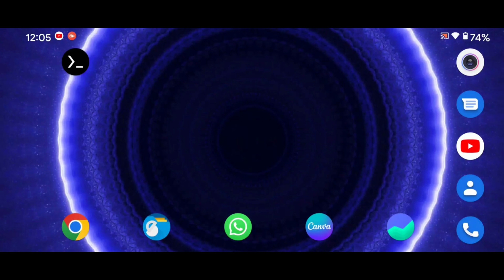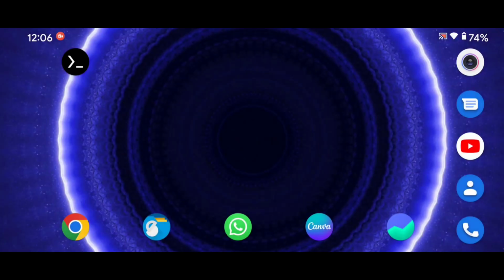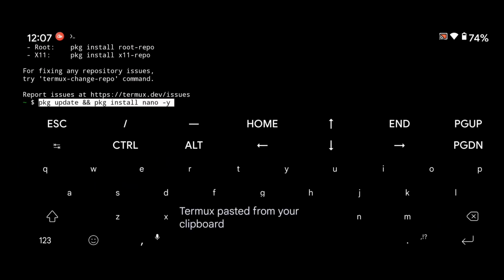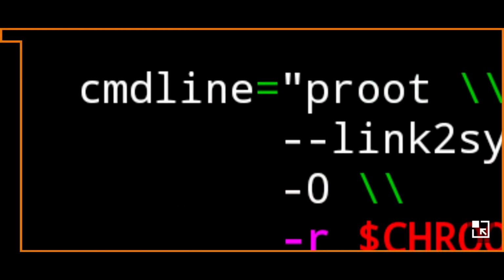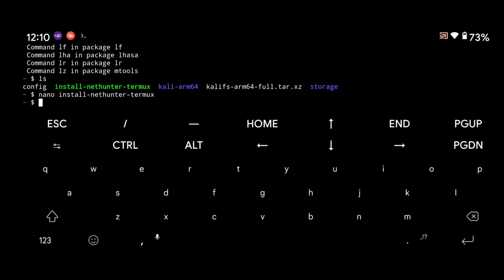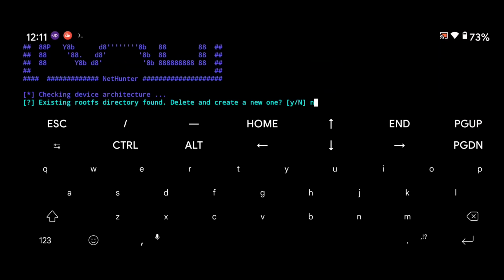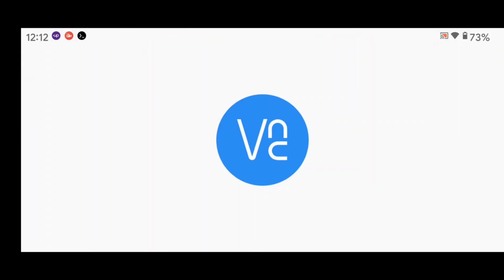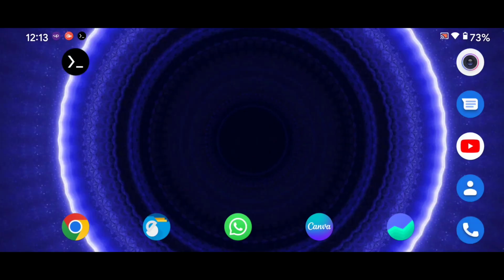How To Fix Internal Storage Not Showing In Kali Linux (Kali Nethunter) On Android No Root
If you installed kali Linux on Android using my guide. So you will face Internal Storage Not Showing issue in that.

So to fix that you need to run some commands on your termux app.

So let's fix Internal Storage Not Showing In Kali Linux (Kali Nethunter) On Android No Root.

All coverd Topics :

(1) Fix Internal Storage Not Showing In Kali Linux Android.
(2) Fix Internal Storage Not Showing In Kali Linux Error.
(3) install kali nethunter on non rooted android.
(4) install kali nethunter on android without root.
(5) install kali nethunter on Any Android.
(6) how to install kali nethunter in android without root.